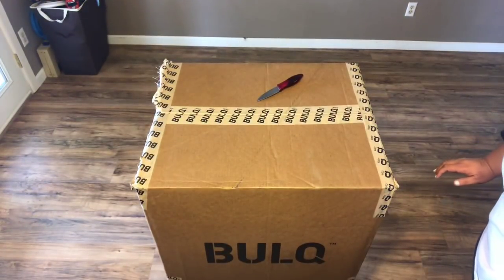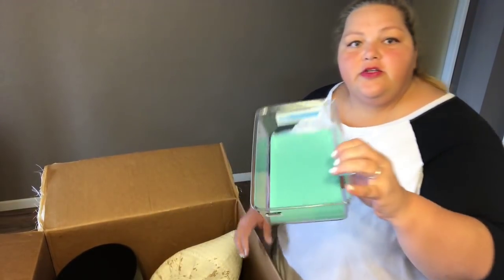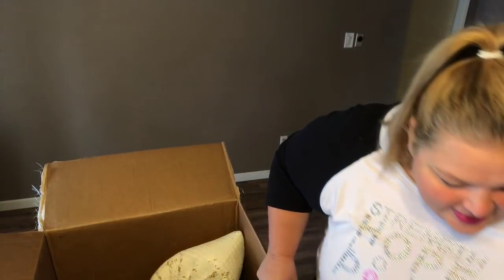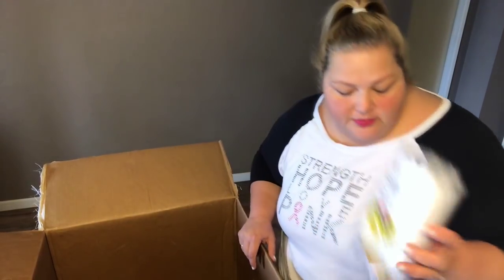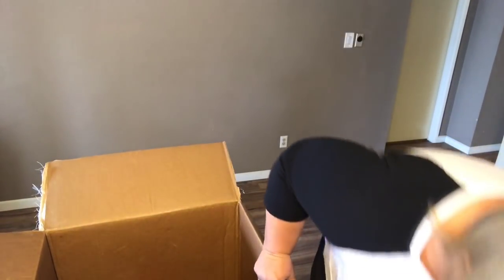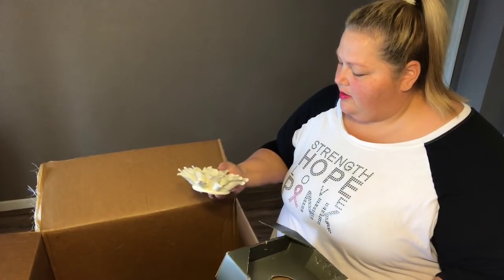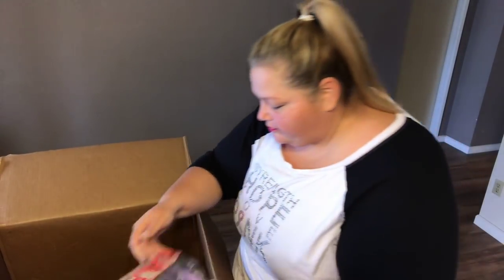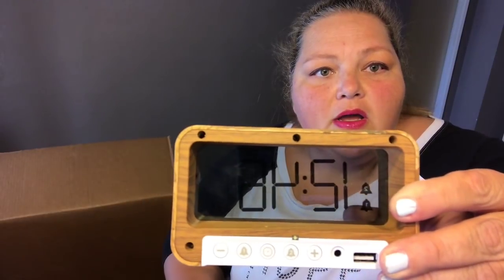Unboxing My First BULQ Order